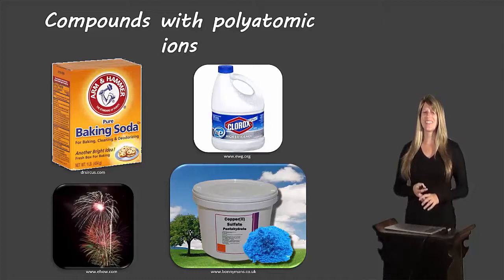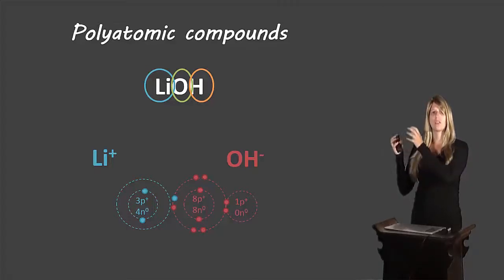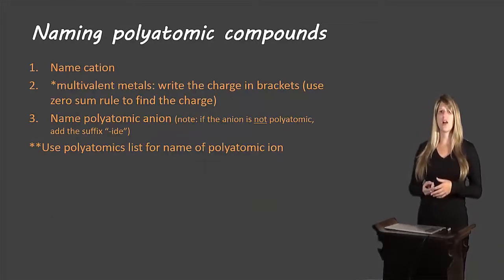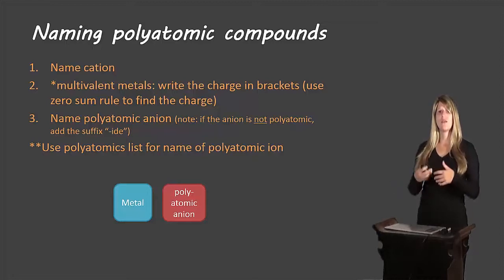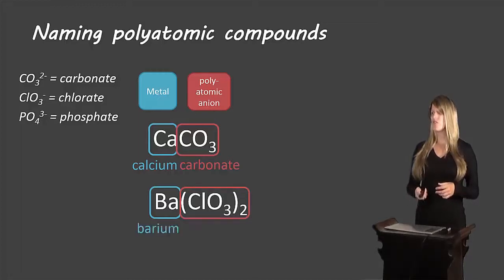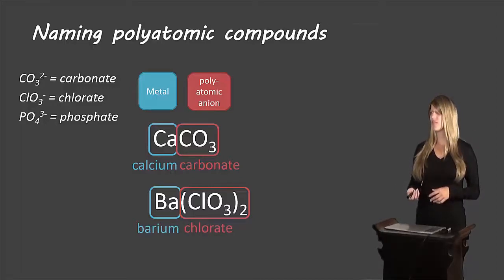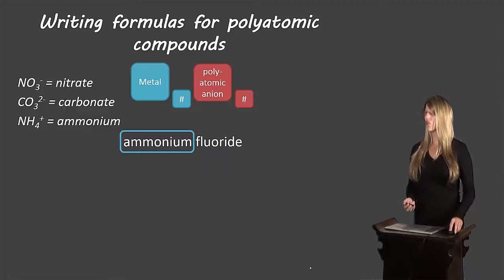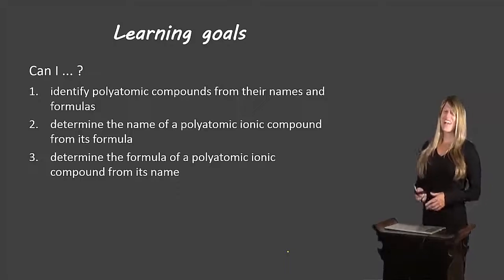Polyatomic nomenclature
Description of nomenclature for polyatomic compounds for grade 10 science and grade 11 chemistry.